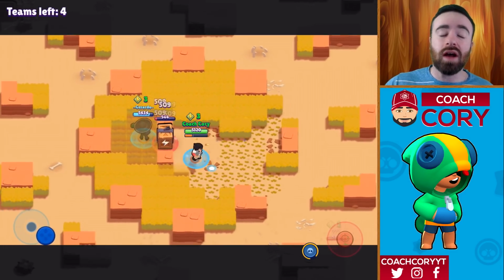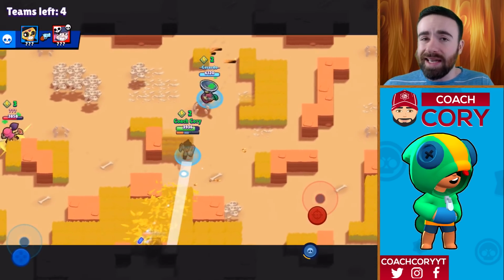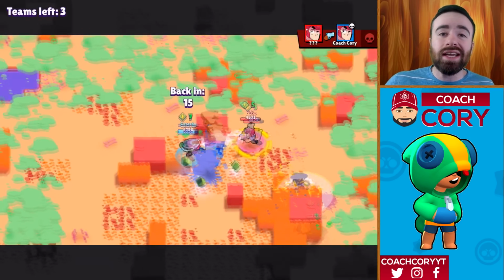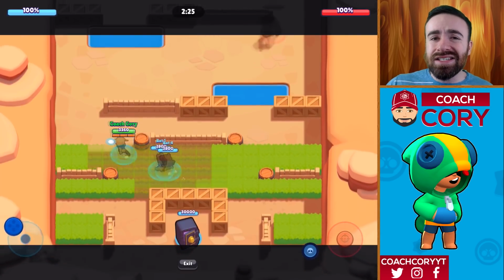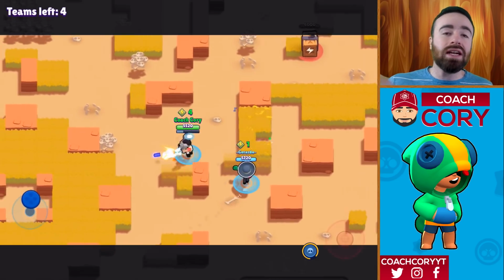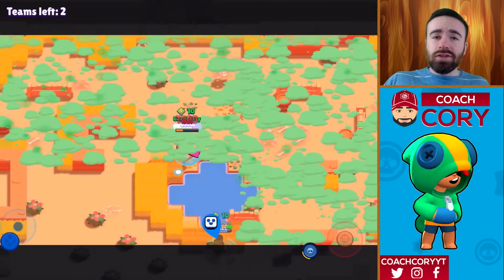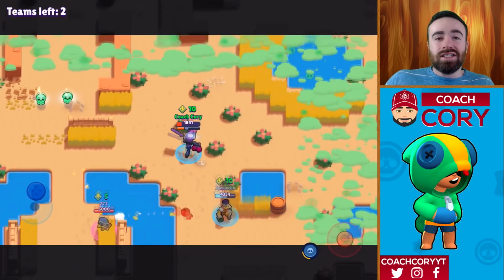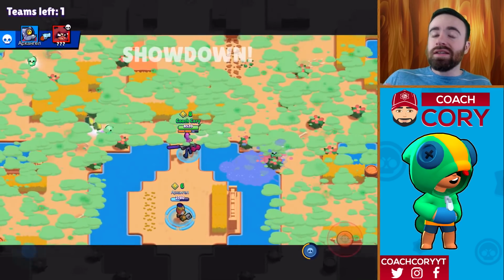UPDATE BREAKDOWN! What Brawlers Will DOMINATE The NEW Brawl Stars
In this Brawl Stars video I give an in depth break down on the new legendary brawler leon, going over his stats, what game modes he will be good in, how to play leon, and more.  I also go over the new changes to all the maps in brawl stars, what that will mean for each mode.  Brawl Stars update sneak peeks will be coming soon!

Make sure to subscribe to my channel for daily brawl stars content, where I give brawl stars tips, with lots of beginner and advanced strategy guides on various brawlers, maps, and events. I also do brawler rankings where I go over the best brawlers in brawl stars, with plenty of videos on crow, mortis, and bo. Whenever there are new brawlers in brawl stars, you'll be sure to find them on my channel!  Soon I will have a video on how to download brawlstars on ios.